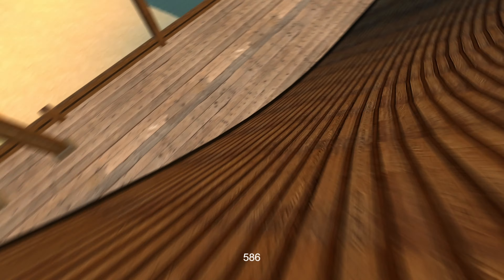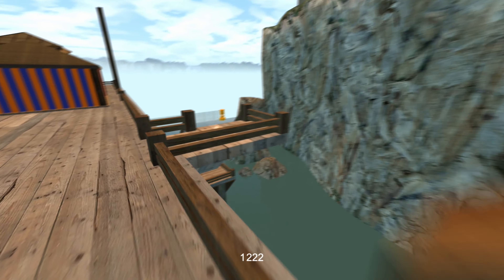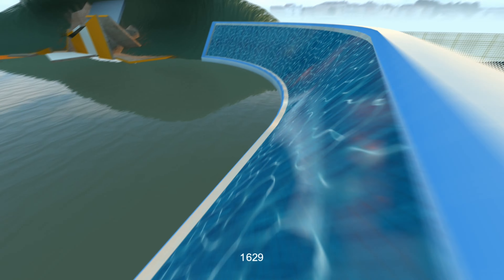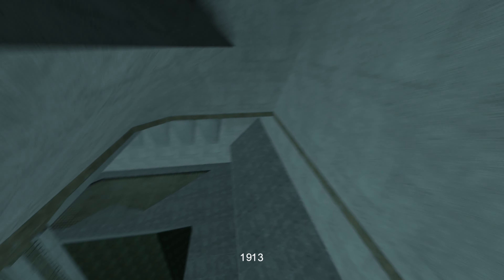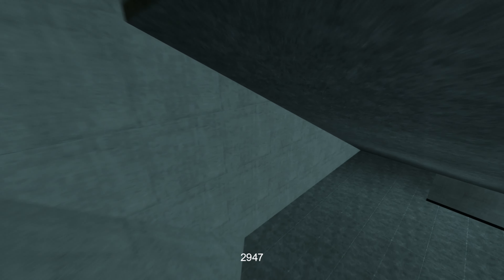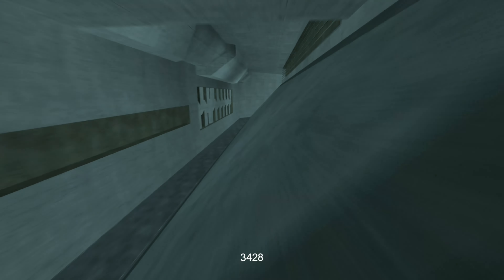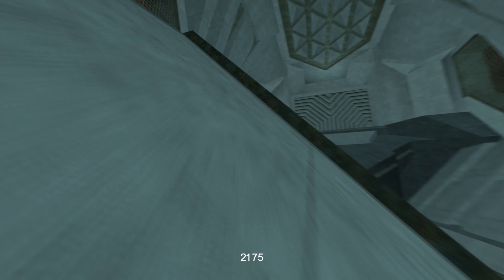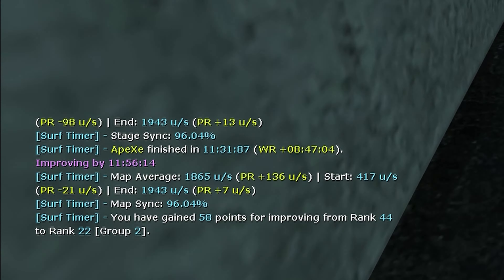surf_prosurf completion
Rank: 22/94

Map: surf_prosurf by Hardex
Tier: 7

surfed on KSF

Song: K-TRAP X HEADIE ONE - PARK CHINOIS